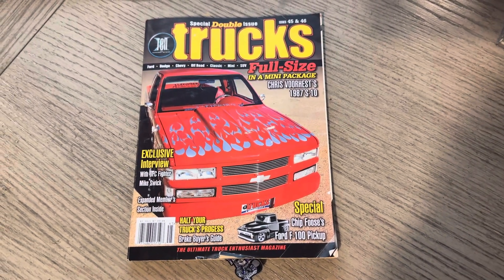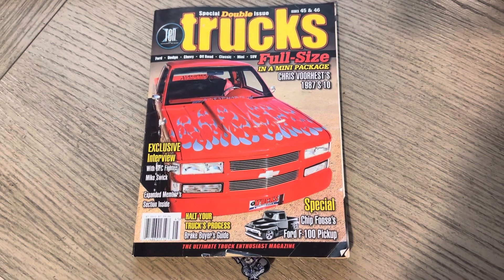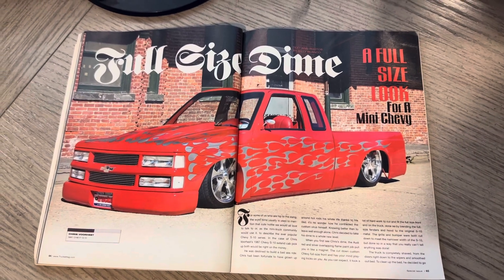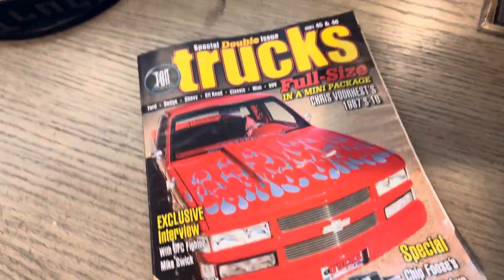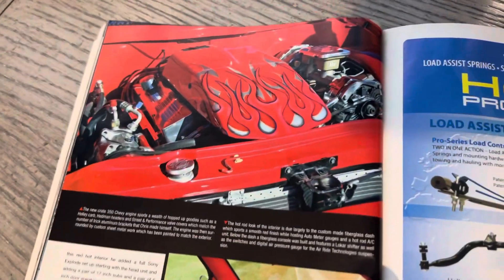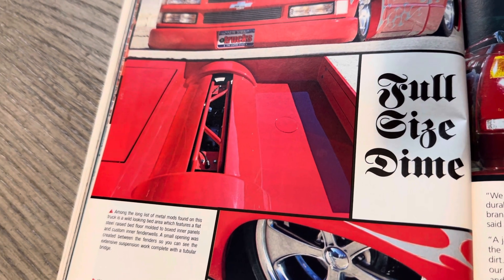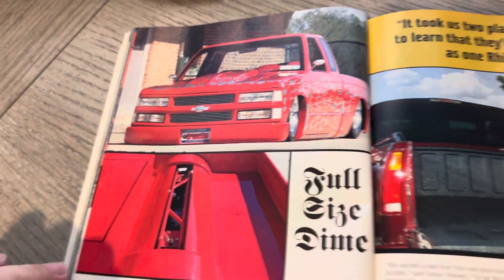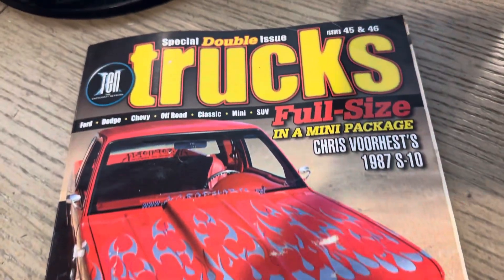RARE Trucks Mag • Full Size Dime 🤯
Here we look at the ultra rare truck mag simply known as Trucks which was a double issue!

This is Chris Voorhest's 1987 Chevy S-10 with notable C1500 front end conversion appropriately titled "Full Size Dime." The feature and write-up was by Billy Blanco.